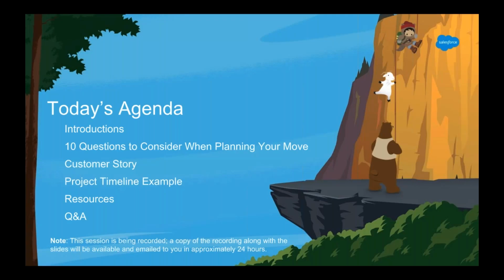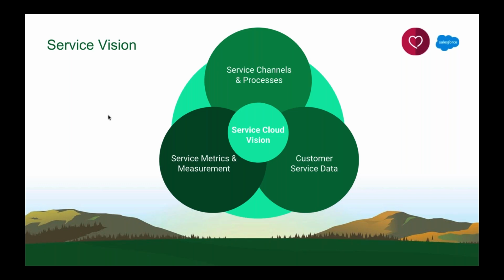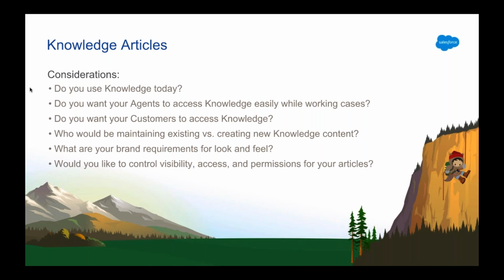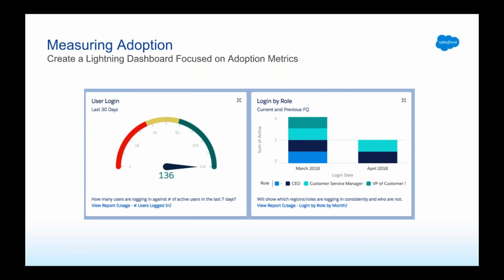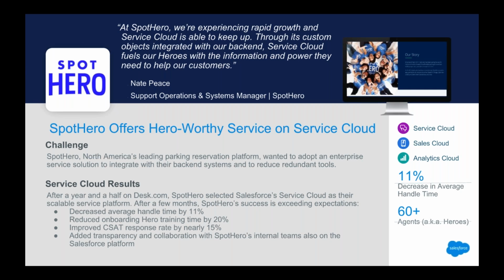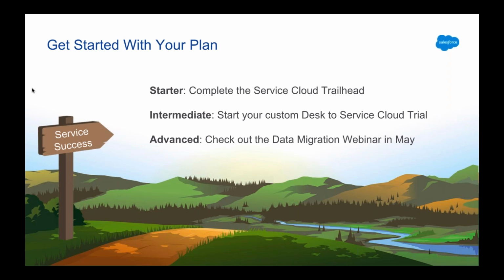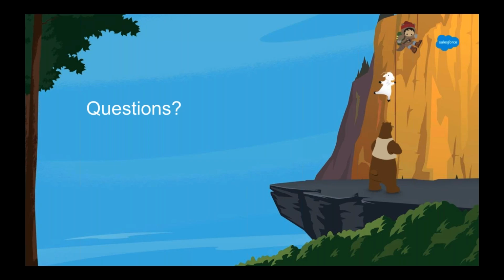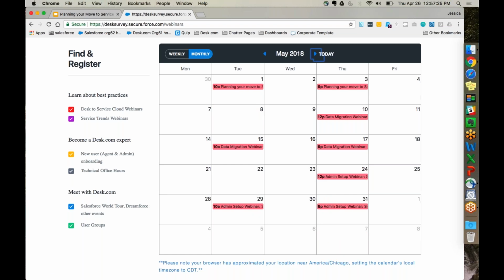Planning Your Move to Service Cloud Webinar